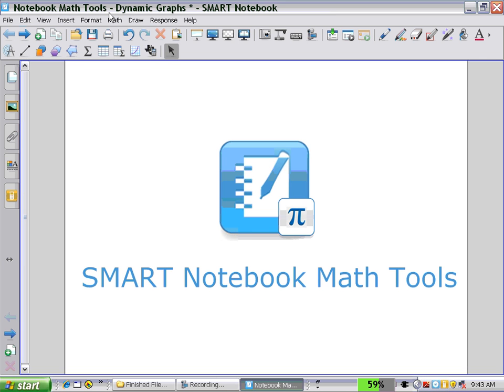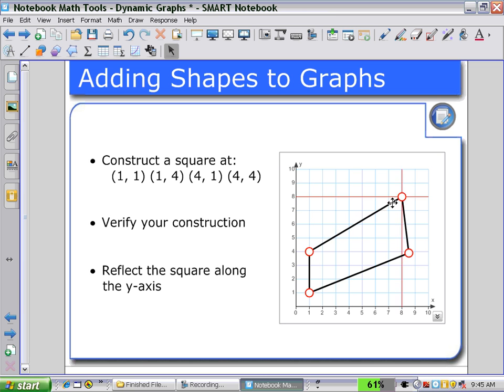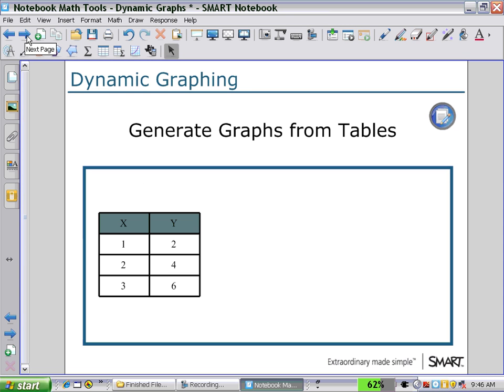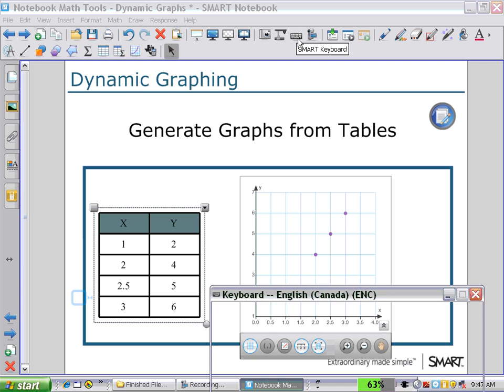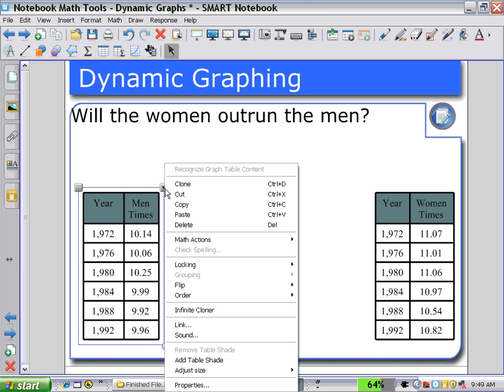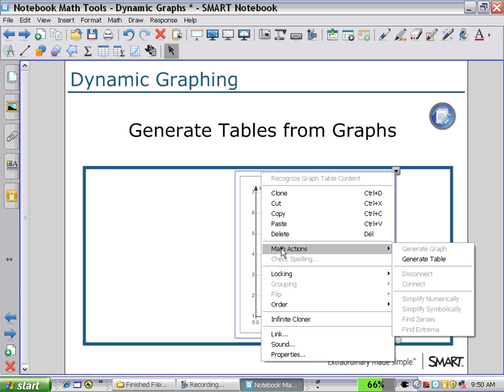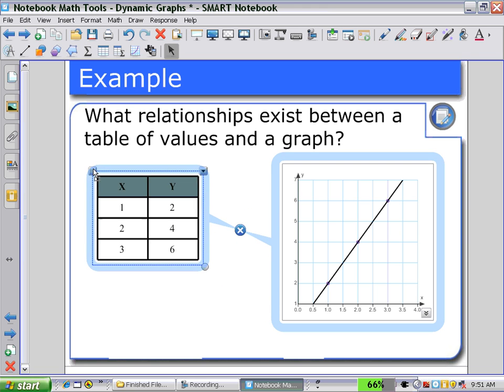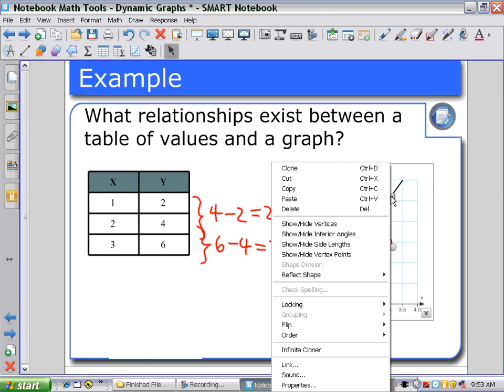6_a SMART Notebook Math Tools - Dynamic Graphs (part 1).wmv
Learn how to do dynamic graphing in SMART Notebook Tools - adding shapes to graphs - generating graphs from tables - linking two tables to a graph - generate table from a graph